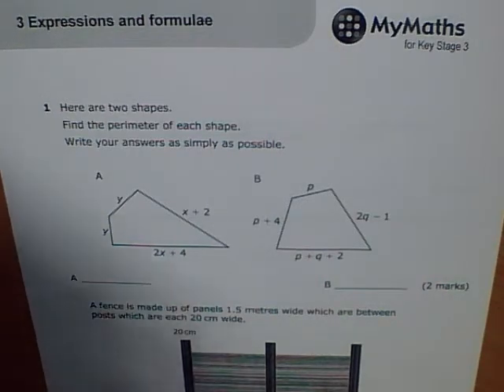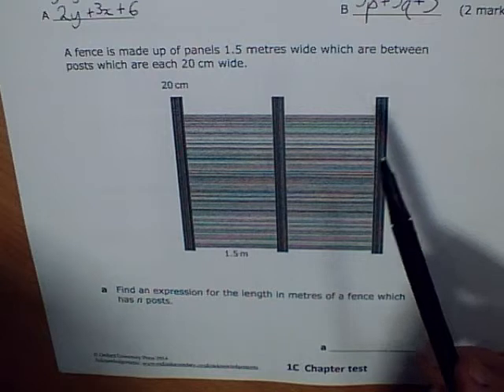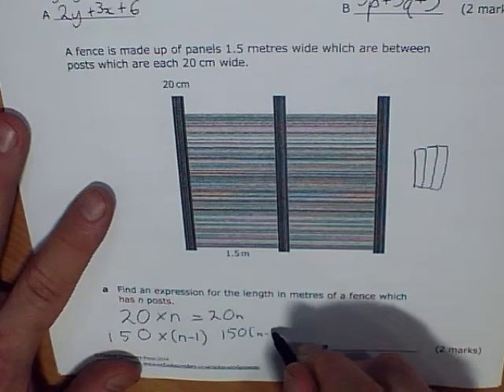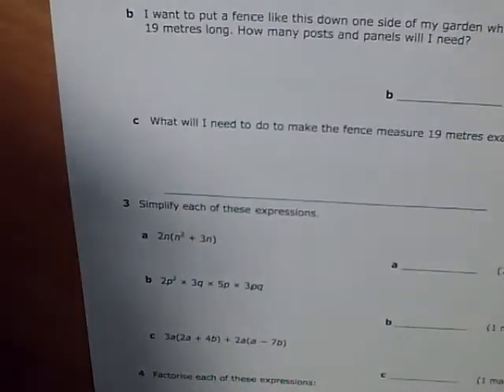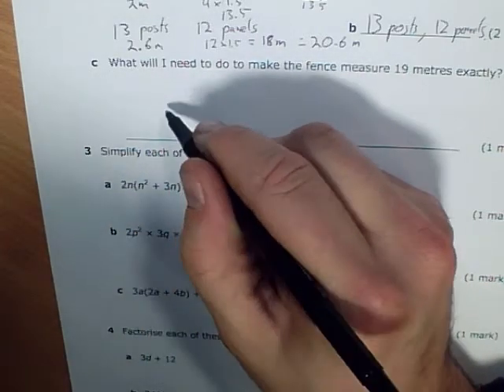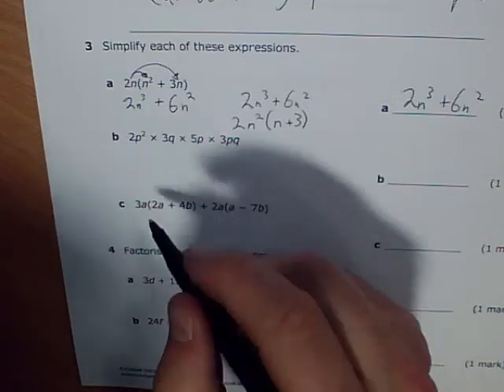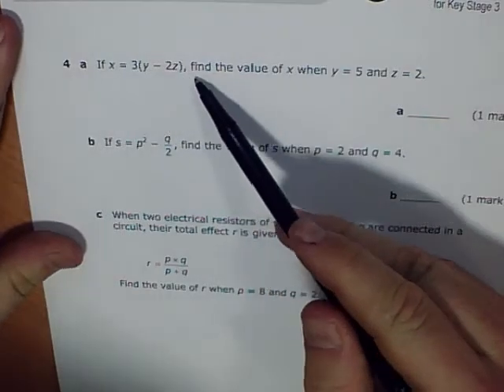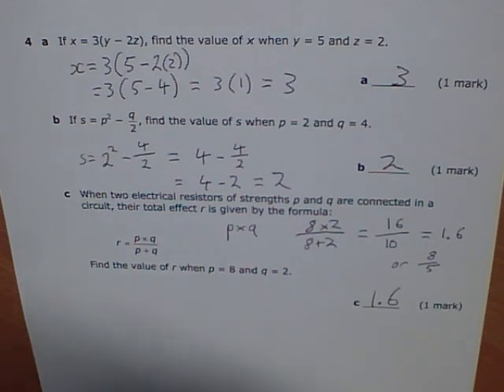Kerboodle 1C Chapter 3 test worked solutions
Worked solutions to Kerboodle Chapter 1C tests on expressions and formulae. Very challenging.